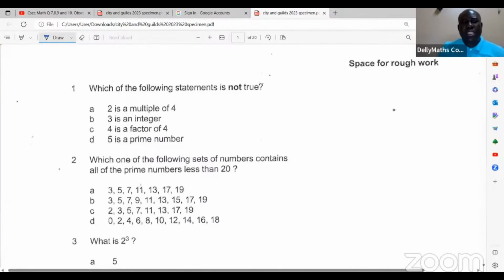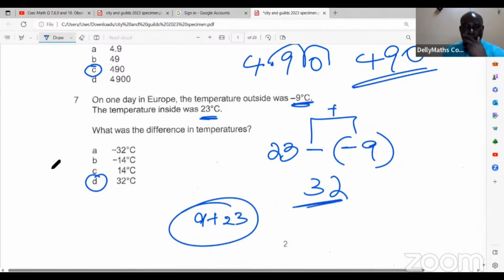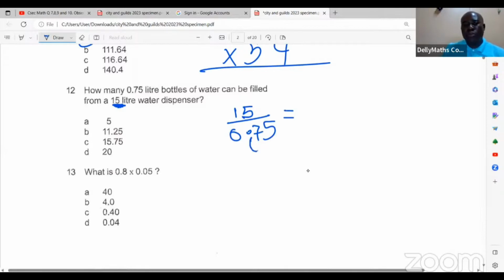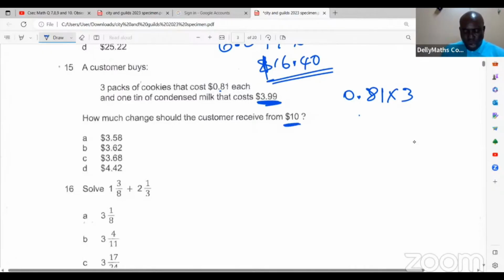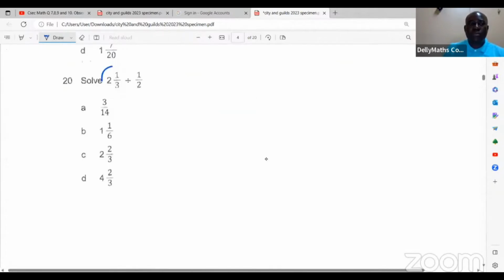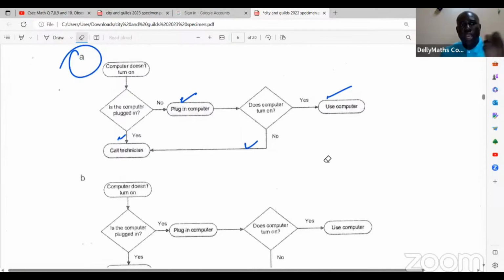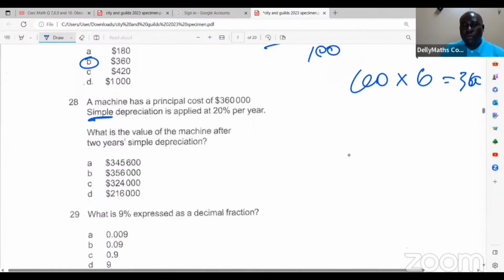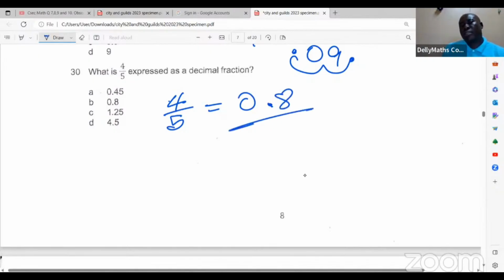City and Guild stage 3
In this video I looked at city and guilds stage 3 exam sample questions and solutions